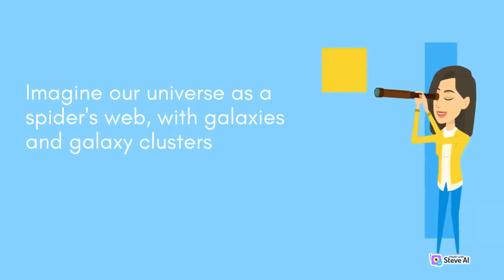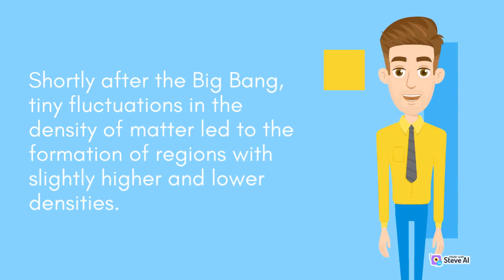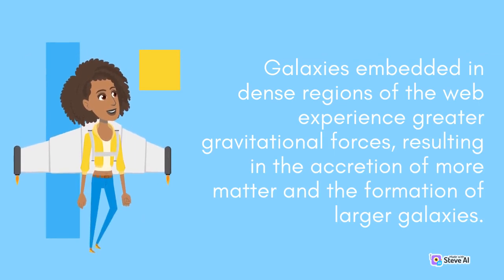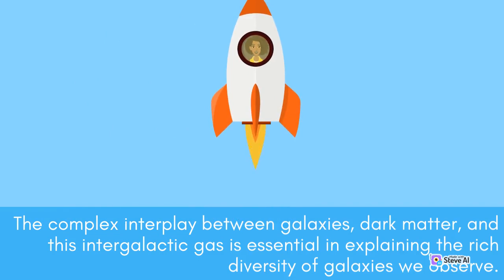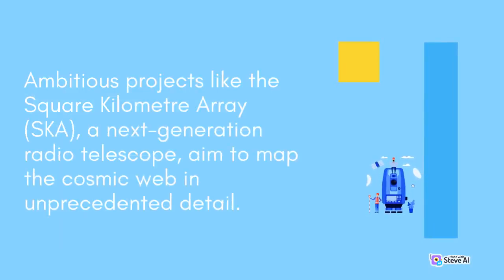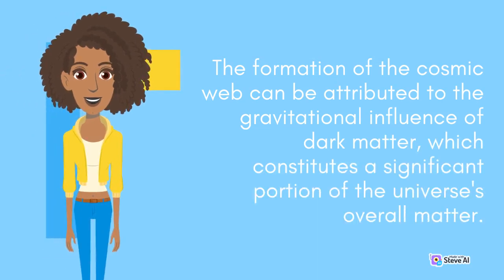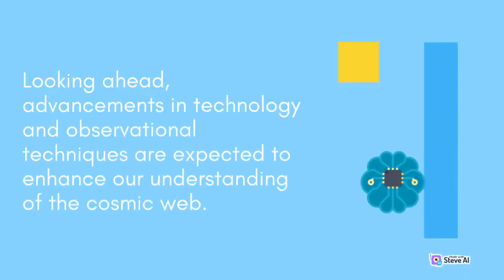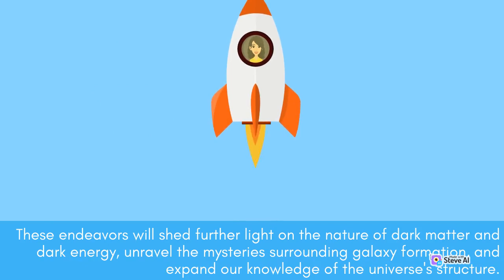Journey Through Cosmic Web Gaining Insights into the Structure of the Universe Cosmic Web Profound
Structure of the Universe Cosmic Web Profound
Structure of the Universe Cosmic Web
Insights into the Structure of the Universe Cosmic Web
Insights into the Structure of the Universe
Gaining Insights into the Structure of the Universe
Through Cosmic Web Gaining Insights into the Structure of the Universe
Journey Through Cosmic Web Gaining Structure of the Universe
Gaining Structure of the Universe Cosmic Web Profound

Explore the wonders of the cosmos with Space Astronomy! In this captivating video, we delve into the mysteries of our universe, journeying through breathtaking galaxies, stunning nebulas, and awe-inspiring black holes.

With expert commentary and high-definition visuals, we uncover secrets of distant celestial bodies and the latest findings in space exploration.